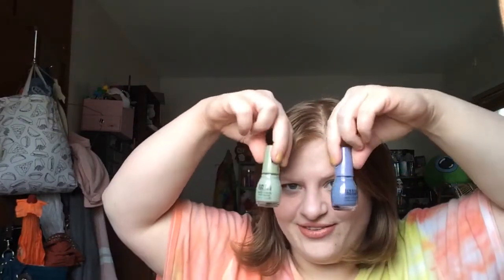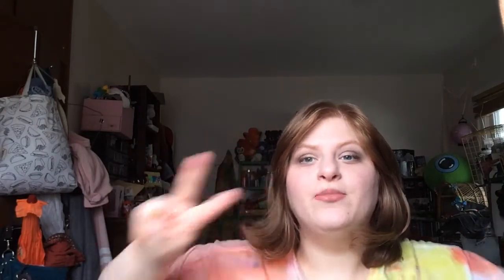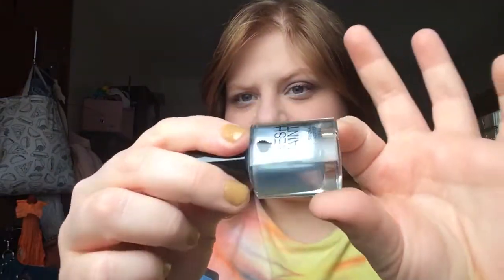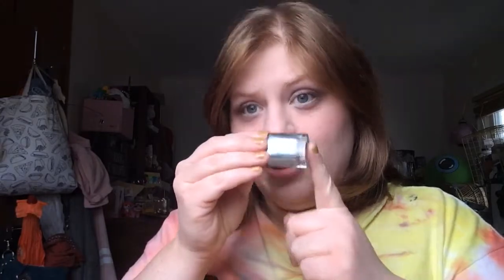Nail polish rotation update 10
the polishes
kiss gel shine p02
sinful colors low-key lavender
sinful colors so matcha better
sinful colors chamomile calm
china glaze songbird serenade
sinful colors smoky palo santo
fresh paint hole-some content

NYX slim lip pencil in peekaboo neutral
colourpop super shock shadow in down in New Orleans
colourpop stone cold fox
makeup revolution vivid baked highlighter in peach lights
nyx faux white in mint cream
macqueen New York waterproof gel pencil liner in 07 aura heroine
sparrow cosmetics blush in speak friend